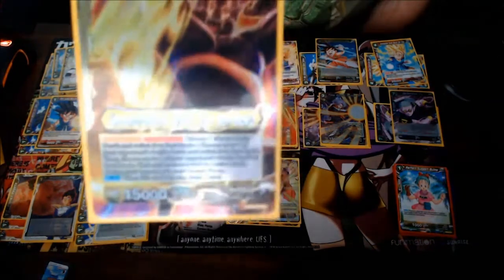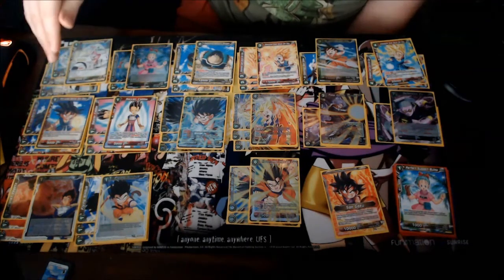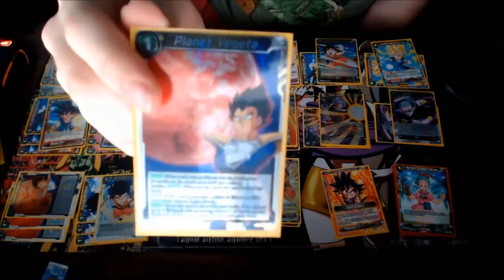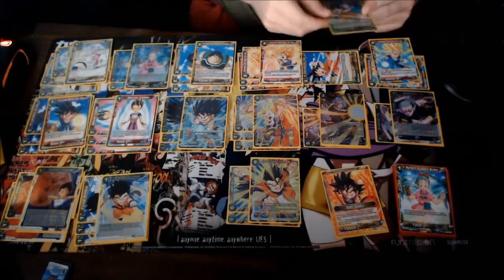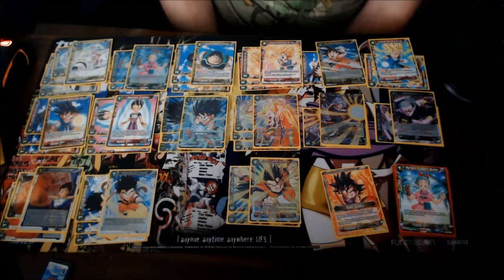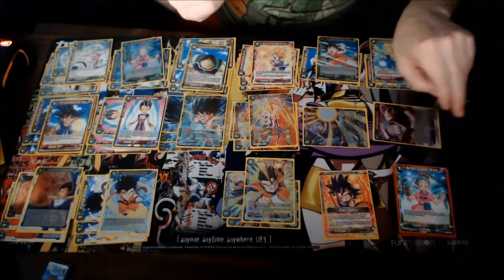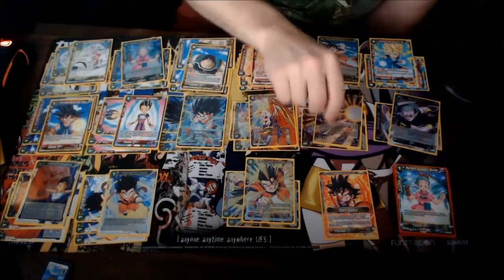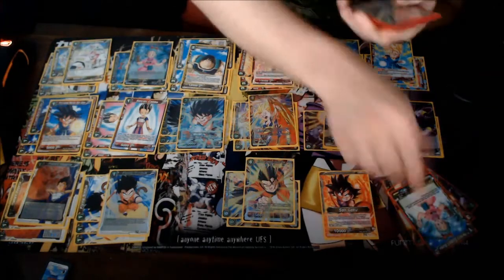DBS Card Game Deck Profile: GT Kid Goku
Hello Everyone! This is the first time I've made a video with it but I've really started liking the Dragon Ball Super Card Game. Though I'm not sure if this deck is of my own creation, I've really enjoyed playing it and I haven't really seen anyone use the Kid Goku leader before.